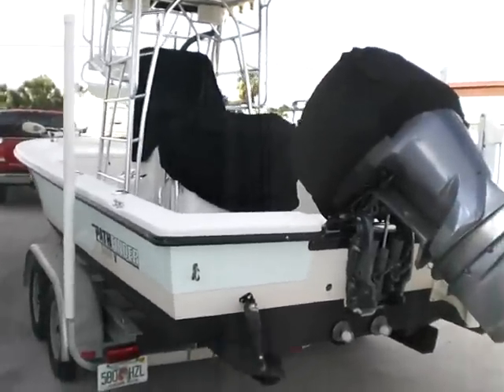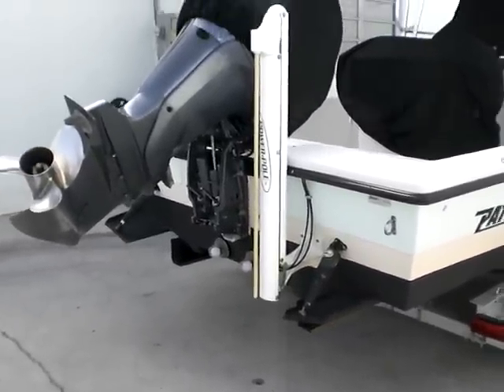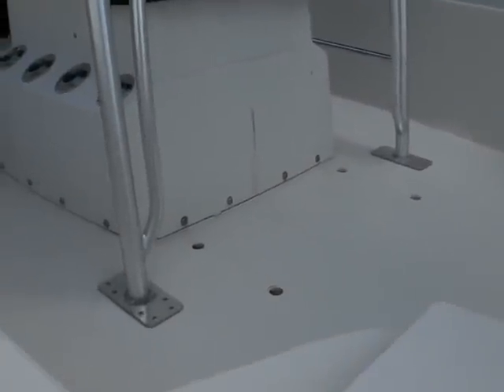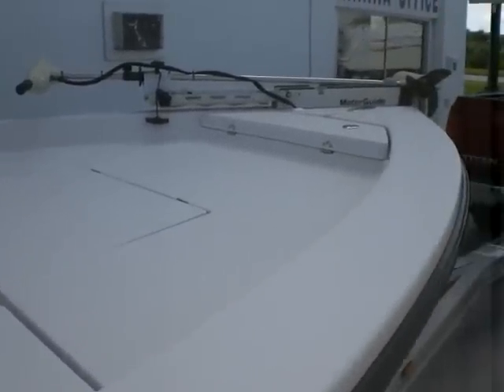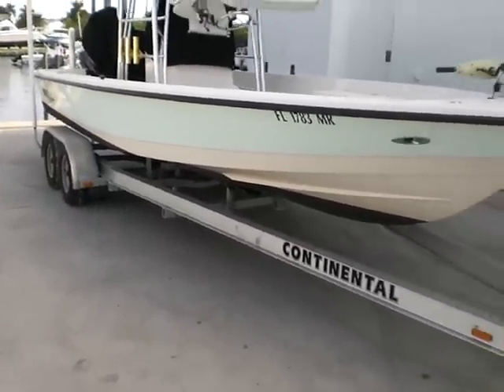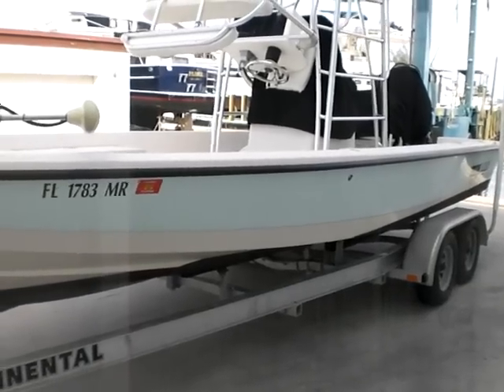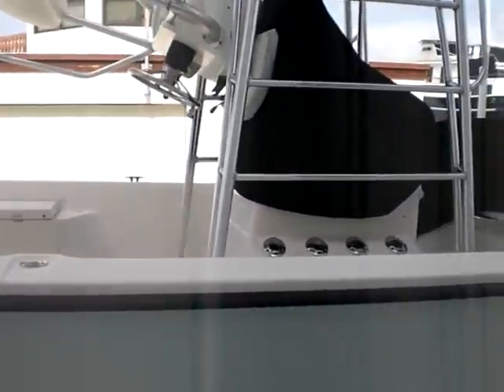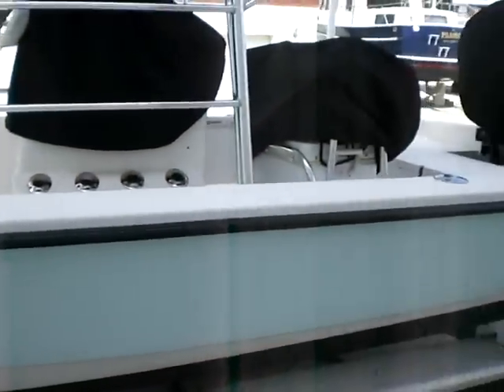24 Pathfinder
Loaded 45,000